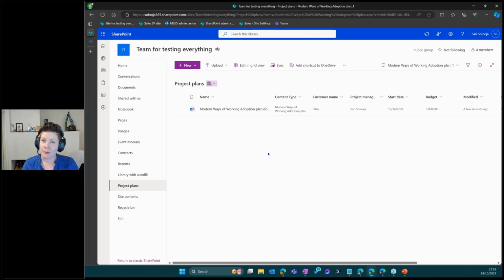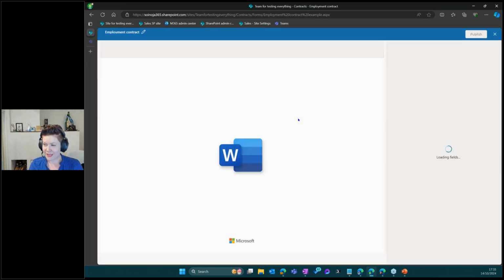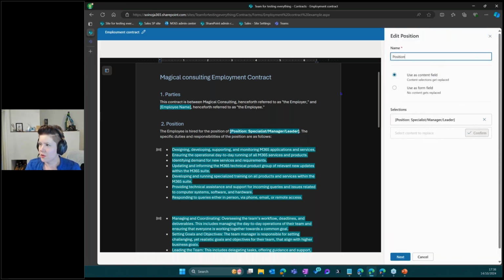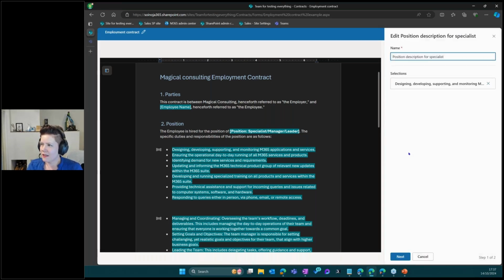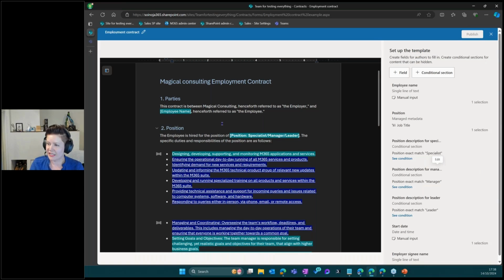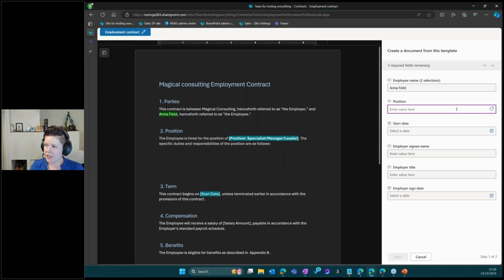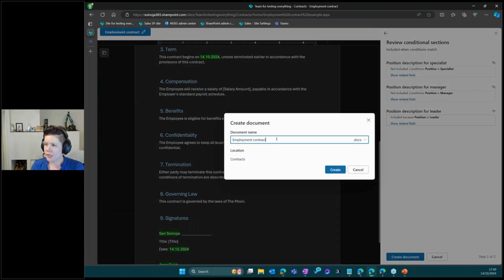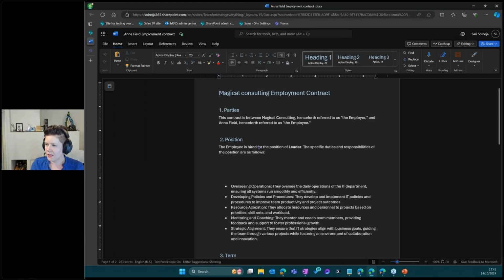How To: Add Conditional Sections and Chapters to Templates Based on Input Values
In this tutorial, Sari shows viewers how to add conditional sections and chapters to templates based on input values. For this dynamic template, the selections you make when you create the document change the text on the document.

Sari shows how to edit fields including position, employee name, start date, employer name, employer title, and employer sign date in a template.